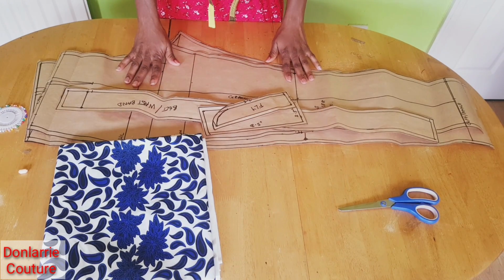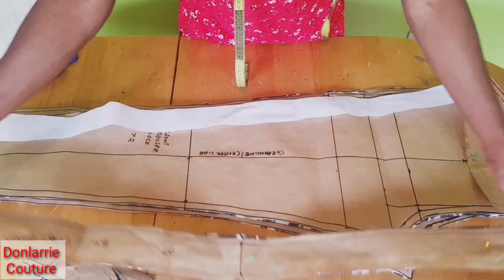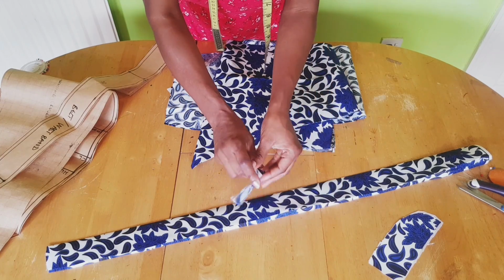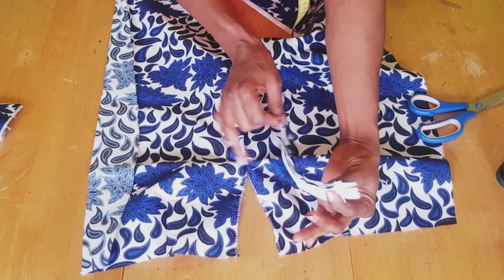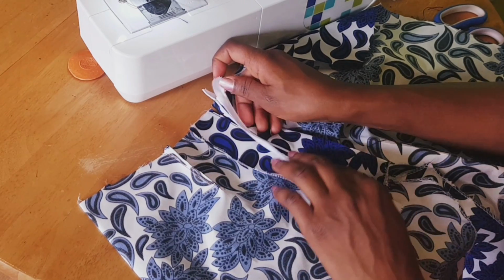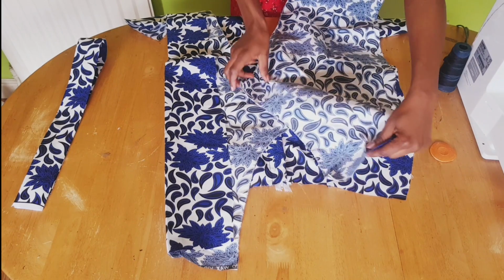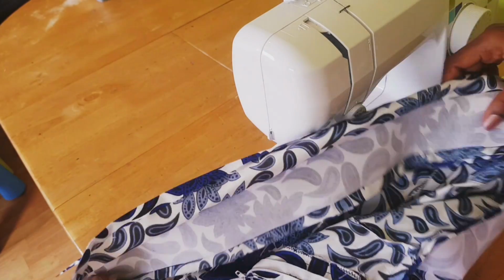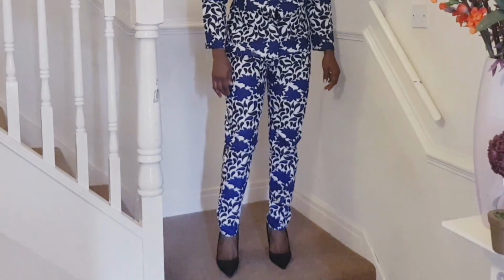How to sew a trouser with zipper and waist band | Women trouser| Cutting and Sewing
Hi guys,  this is the full video on how to sew a trouser with zipper and waistband. This is a step by step tutorial. You can attach belt loop to yours if you want.

Pattern Design Ruler Set

Till I see you in my next video, stay blessed